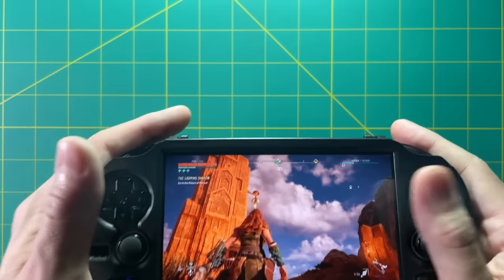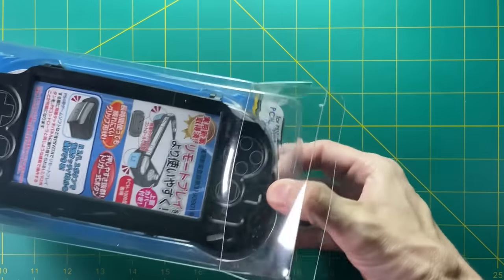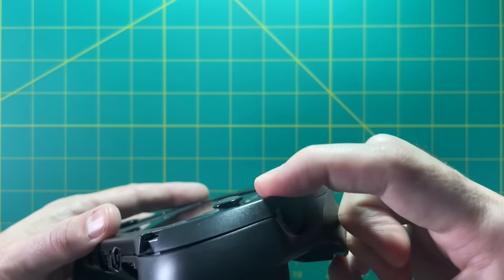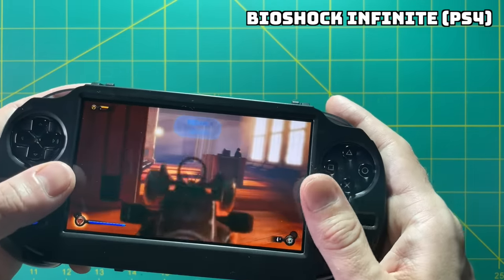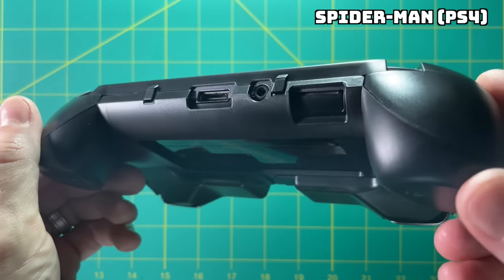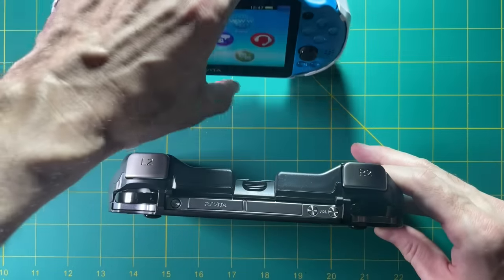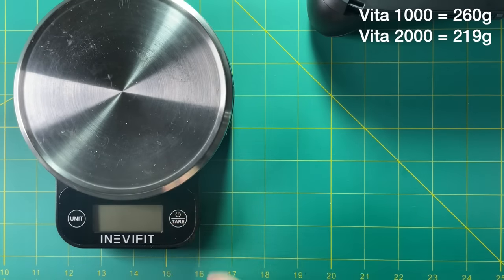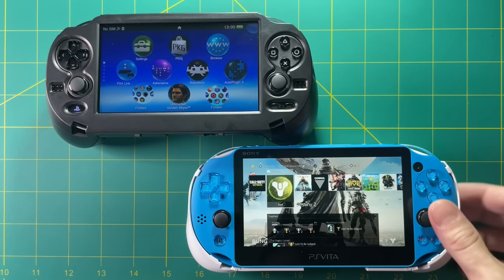Review: PS Vita Grips with L2/R2 Buttons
Let's test out these PS Vita grips that feature L2/R2 trigger buttons, making them a viable option for PS4 Remote Play or PS1 emulation.  With Hori grips selling for $150+ right now, are these JEC budget grips worth $30/20?

Timestamps:
00:00 introduction
00:59 unboxing
02:04 first impressions (PCH1000)
04:14 gameplay testing (PCH1000)
06:42 first impressions (PCH2000)
08:30 gameplay testing (PCH2000)
09:06 comparison
10:25 conclusion